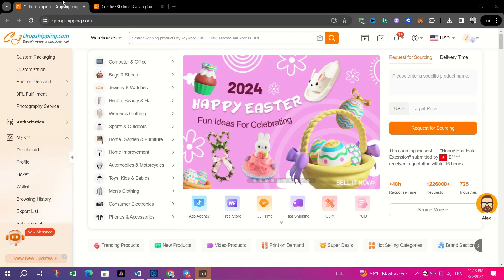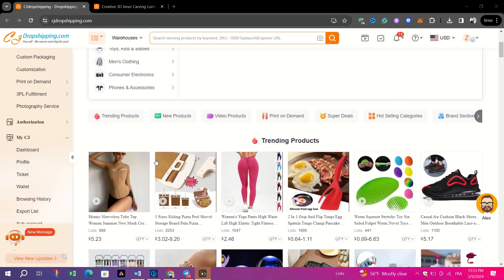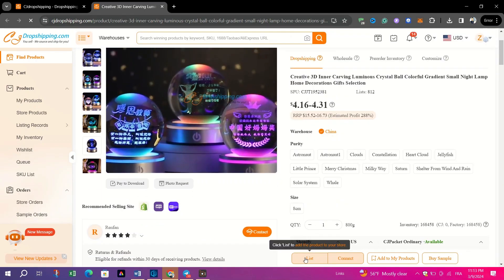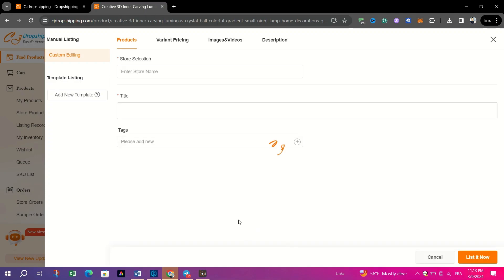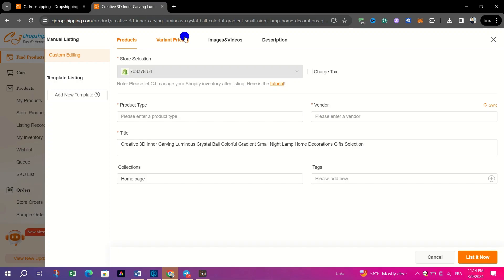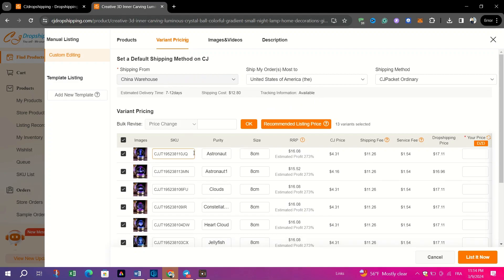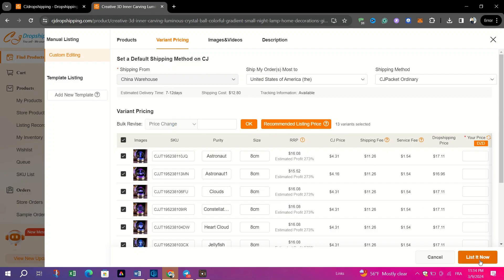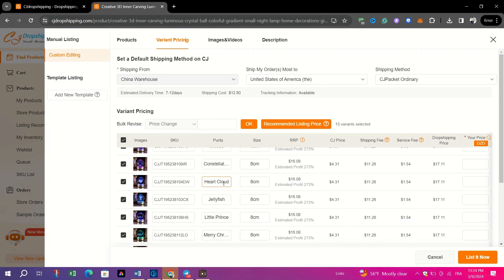How to Change the Price of a Product on CJDropshipping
In this tutorial, learn the step-by-step process of adjusting the price of a product on CJDropshipping to optimize your dropshipping business. Follow along as we guide you through the simple steps to modify product prices according to your business needs.